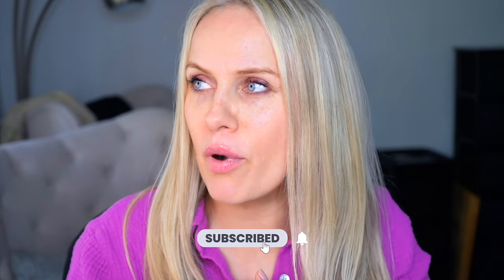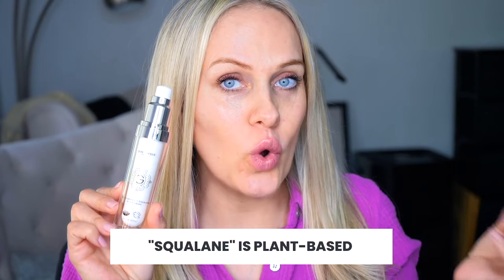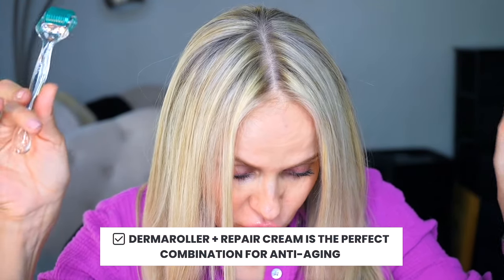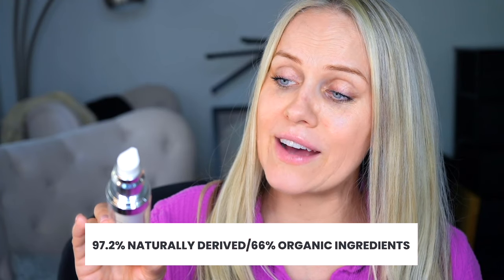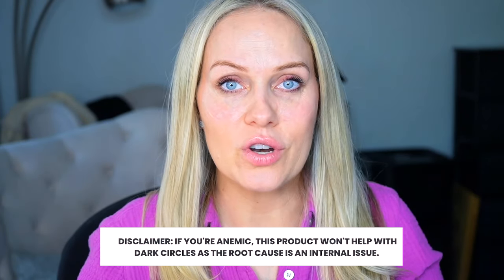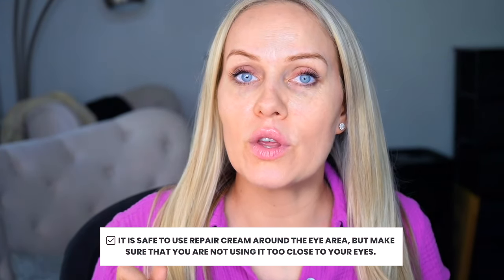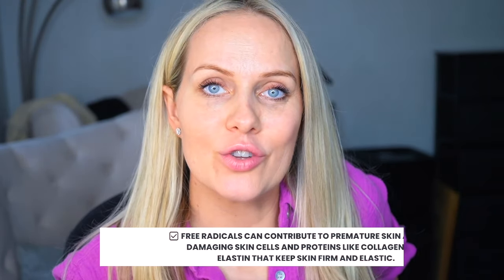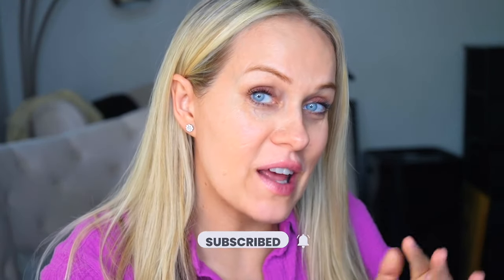HOW TO GET RID OF HYPERPIGMENTATION, MELASMA, DARK SPOTS, SUN SPOTS, POST-INFLAMMATORY ERYTHEM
How to get rid of hyperpigmentation, melasma, dark spots, sun spots, age spots, post-inflammatory erythema (PIE), post-inflammatory hyperpigmentation (PIH), acne scars

Product used:
1. Vitamin C + Squalane Repair Cream

Want a virtual holistic family where we all help one another be healthier and have better skin?